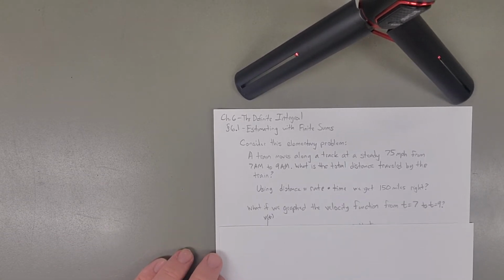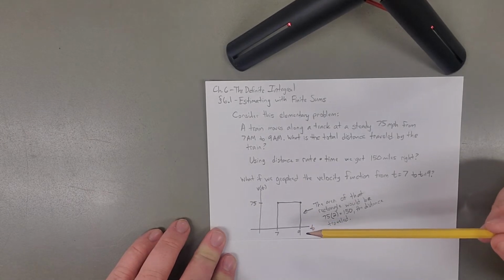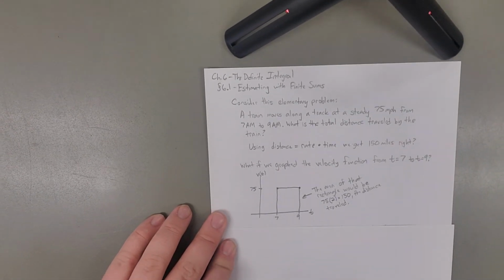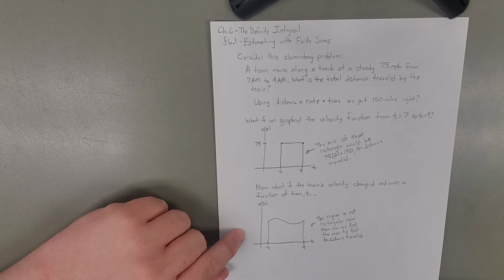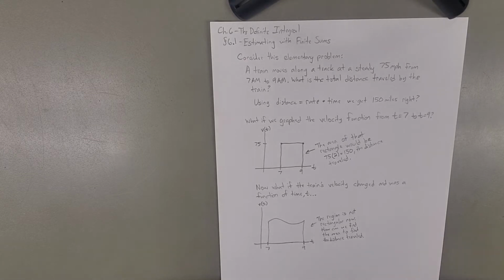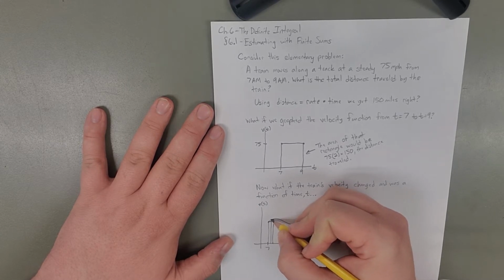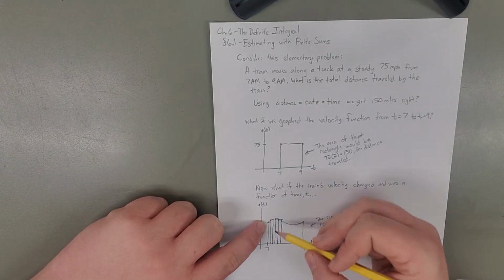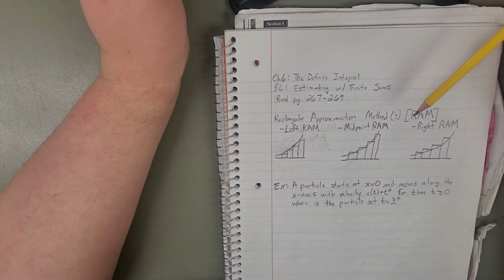Section 6.1 - Estimating with Finite Sums